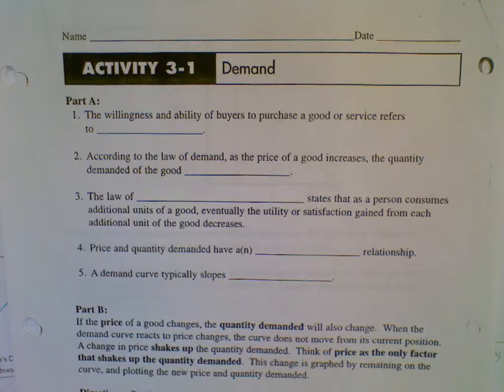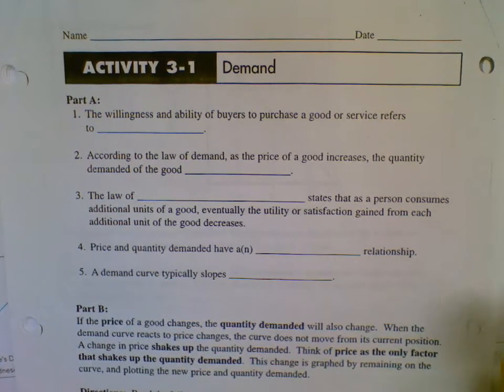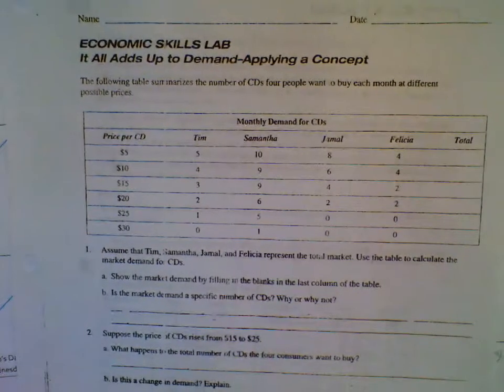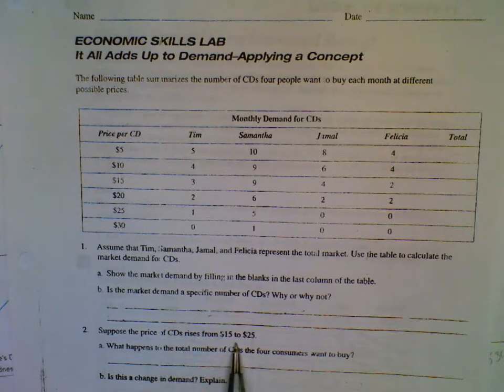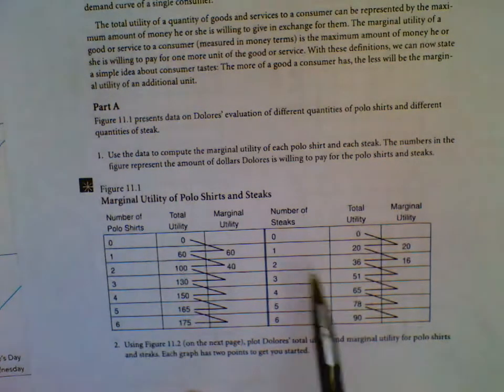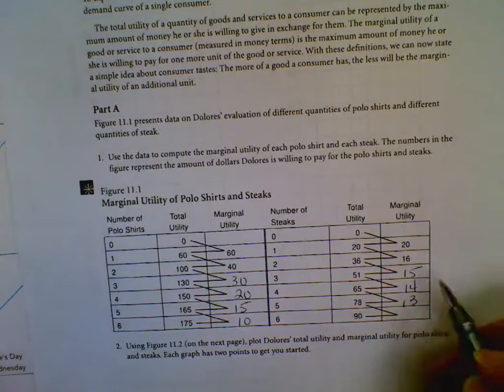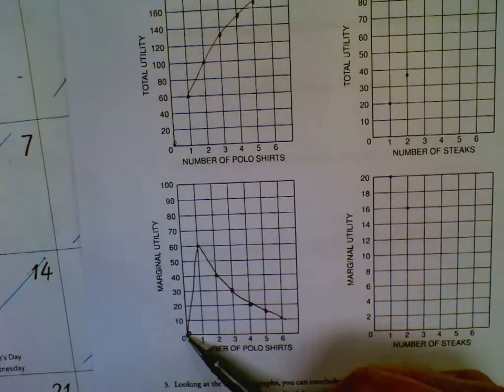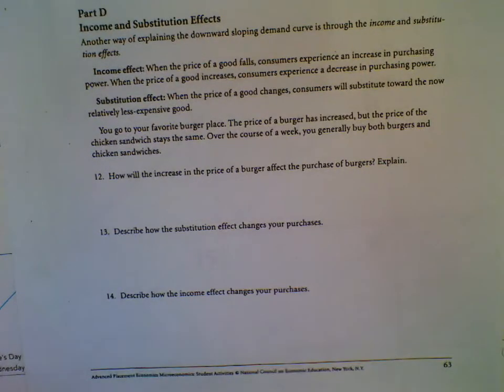law of demand handouts